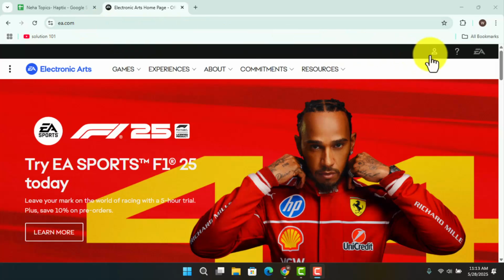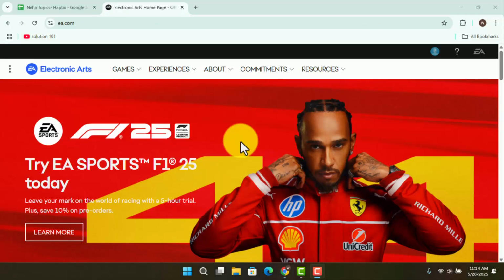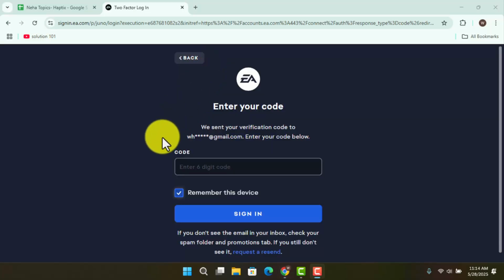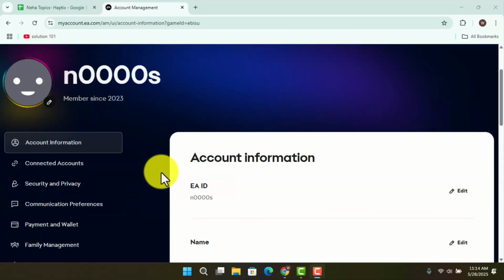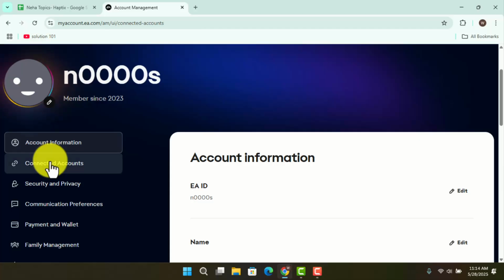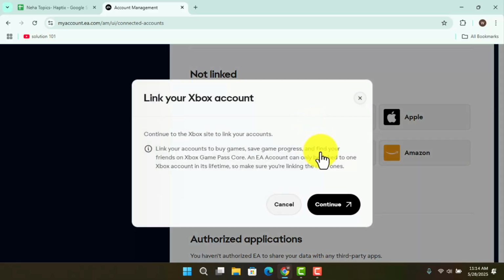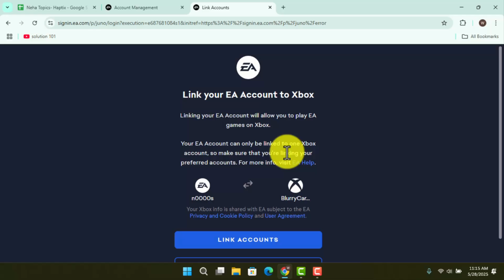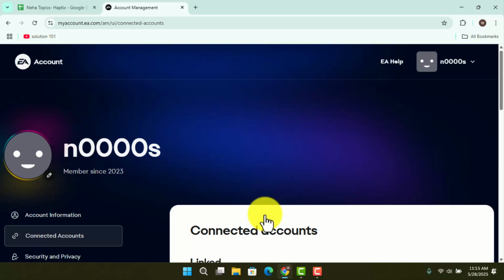How To Link My Xbox Account To My EA Account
This video provides a step-by-step guide on how to link your Xbox account to your EA (Electronic Arts) account, which is essential for accessing online features in EA games like FIFA, Madden NFL, Apex Legends, and others on Xbox consoles. Linking these accounts ensures that your game progress, achievements, and online access are synced between EA's services and your Xbox profile.

To start, open your web browser and go to the official EA Once on the homepage, click the profile icon or your initials in the top-right corner and select “Sign In.” Enter your EA email and password, or log in using any connected credentials.

After signing in, click your profile icon again and select “Account Settings.” This will take you to the EA Account management page. Enter the code to continue.

Once you're inside your account settings, scroll down in the sidebar and click on “Connections” or “Connected Accounts.” Here you’ll see options to link platforms like Xbox, PlayStation, Steam, and others.

Find “Xbox” and click “Link” or “Connect.” You’ll be redirected to a Microsoft login page. Sign in using the Xbox account you want to link. After logging in, you’ll be shown a permissions page.

Once complete, your EA account will be linked to your Xbox profile. This allows for seamless multiplayer access, rewards syncing, and shared progress in EA games. You can always return to the same “Connections” page to manage or unlink accounts if needed.

Timestamps:
0:00 Introduction
0:09 Go to EA.com and sign in
0:21 Access account settings
0:39 Open Connected Accounts
0:46 Select and link Xbox account
1:00 Confirmation and linked success
1:08 Conclusion